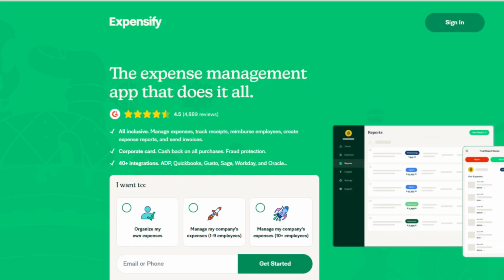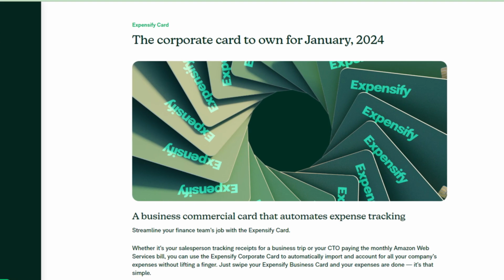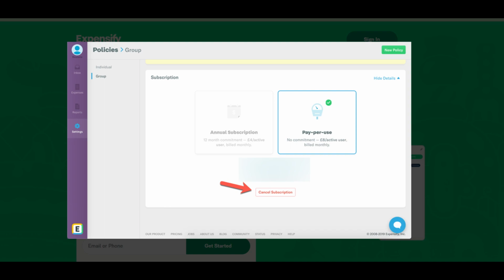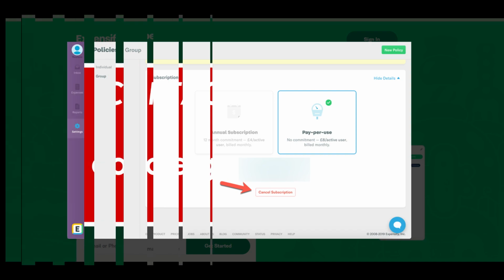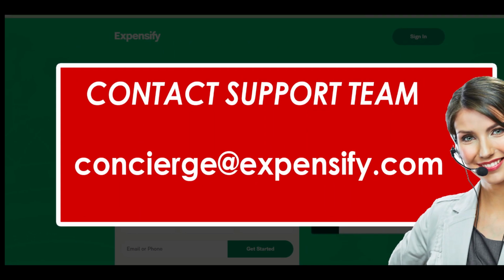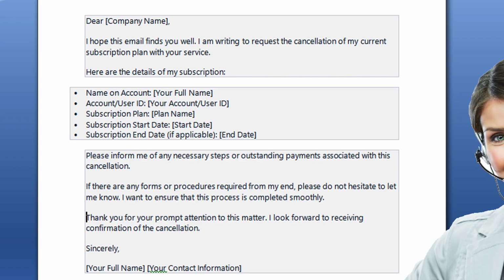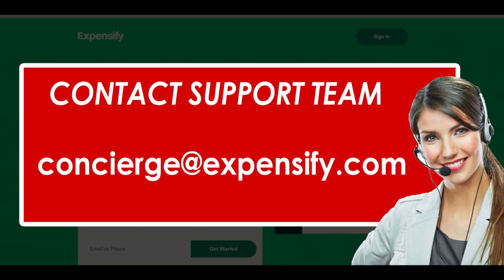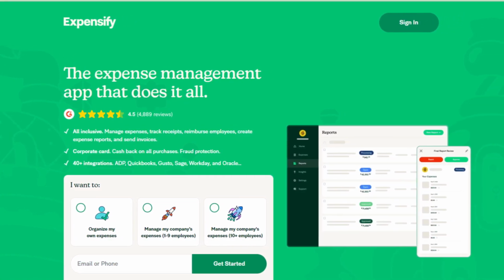How To Cancel Expensify Subscription